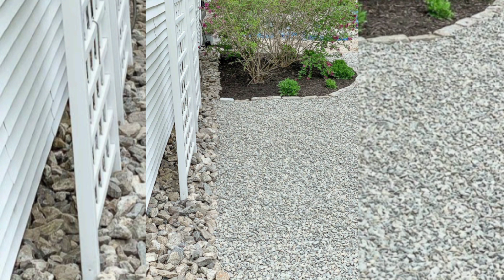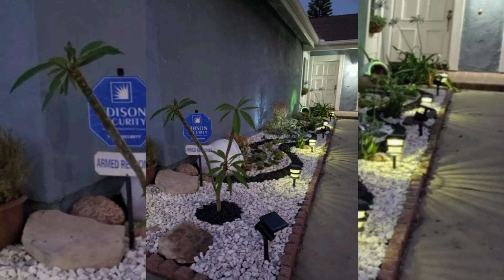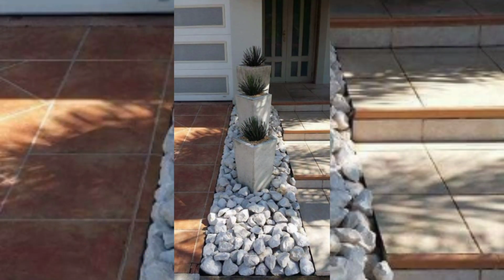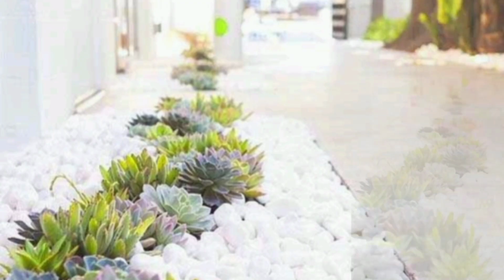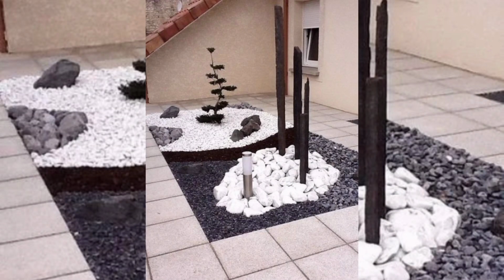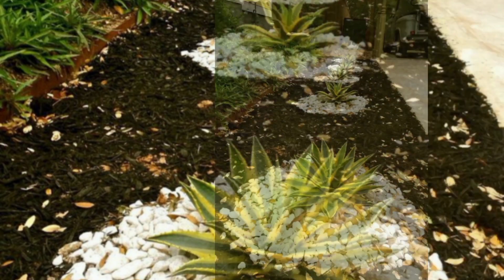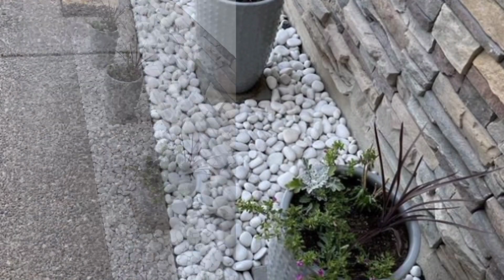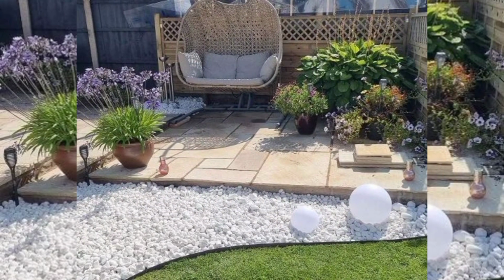White Rocks and Crushed Stone Landscape Ideas|Stone in the Garden 🏡🪴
White Rocks and Crushed Stone Landscape Ideas